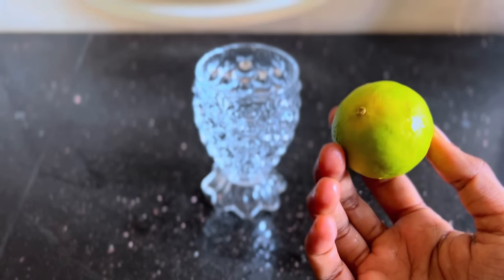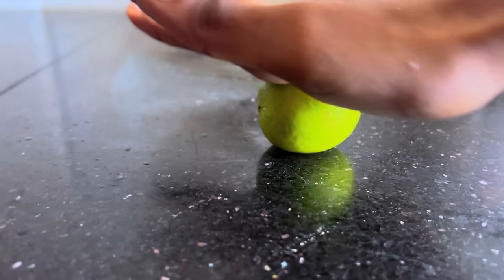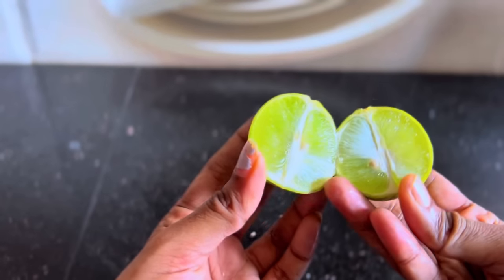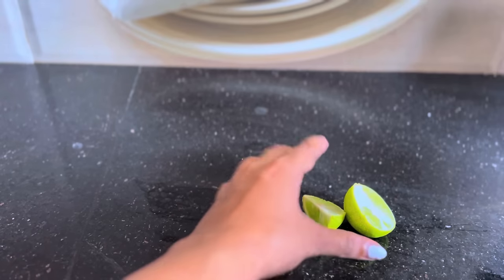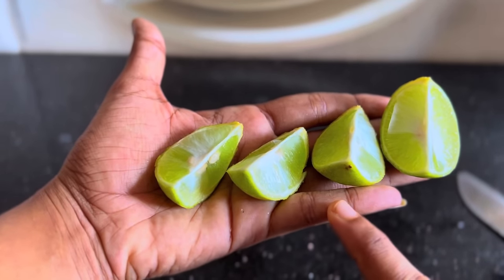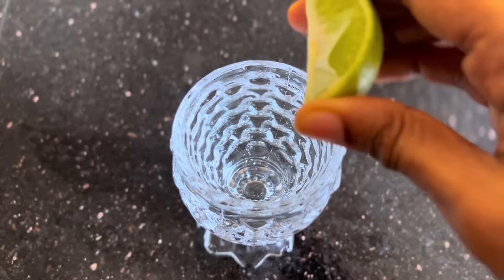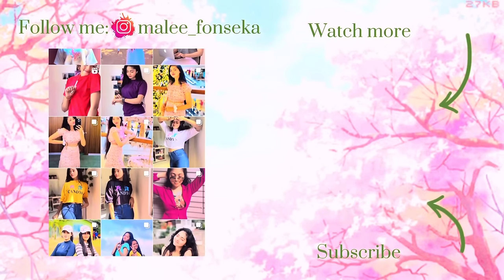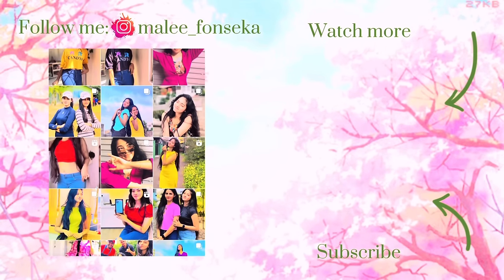දෙහි ගෙඩියකින් ලස්සන වෙමුද? 😮 Weight loss & skin whitening drink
Hi everyone !🥰
To motivate 🤍

Who doesn’t want to maintain a healthy weight? Unfortunately, losing weight is easier said than done.

Another benefit of lime water is that it helps you manage your weight. Citric acids can boost metabolism, helping you burn more calories and store less fat.

Regular physical activity and portion control are important to losing excess pounds and weight control. Therefore, aim for at least 30 minutes of physical activity most days of the week, and make half of each meal fruits and vegetables.

To get your day off to a good start and rev your metabolism, drink a glass of lime water in the morning, or suck on a lime wedge before meals.

බර අඩු කර ගැනීමට උපකාරී වේ

 නිරෝගී බරක් පවත්වා ගැනීමට කවුද අකමැති?  අවාසනාවකට මෙන්, බර අඩු කර ගැනීම එතරම් පහසු නැත.

 දෙහි වතුරේ තවත් වාසියක් වන්නේ එය ඔබේ බර පාලනය කිරීමට උපකාරී වීමයි.  සිට්රික් අම්ල පරිවෘත්තීය වැඩි දියුණු කළ හැකි අතර, ඔබට වැඩි කැලරි දහනය කිරීමට සහ අඩු මේදය ගබඩා කිරීමට උපකාරී වේ.

 අතිරික්ත රාත්තල් සහ බර පාලනය කිරීම සඳහා නිතිපතා ශාරීරික ක්රියාකාරකම් සහ ආහාර පාලනය කිරීම වැදගත් වේ.  එමනිසා,ඔබේ දවස හොඳ ආරම්භයක් ලබා ගැනීමට සහ ඔබේ පරිවෘත්තීය ක්‍රියාවලිය යථා තත්ත්වයට පත් කිරීමට, උදේ දෙහි වතුර වීදුරුවක් බොන්න

Rejuvenates Your Skin

One delicious way that lime can help your skin is through drinking lime water. Ingesting lime water provides your body with hydration, vitamin C, and flavonoids which act as antioxidants.

These are also found in topical skin care products, but can be a huge benefit when you allow your body to absorb them internally as well.

ඔබේ සම පුනර්ජීවනය කරයි

 දෙහි ඔබේ සමට උපකාර කළ හැකි එක් රසවත් ක්‍රමයක් වන්නේ දෙහි වතුර පානය කිරීමයි.  දෙහි වතුර ආහාරයට ගැනීමෙන් ප්‍රතිඔක්සිකාරක ලෙස ක්‍රියා කරන සජලනය, විටමින් C සහ ෆ්ලේවනොයිඩ් ශරීරයට ලබා දේ.

මේවා දේශීය සම ආරක්ෂණ නිෂ්පාදනවල ද දක්නට ලැබේ, නමුත් ඔබේ ශරීරයට ඒවා අභ්‍යන්තරව අවශෝෂණය කර ගැනීමට ඉඩ දෙන විට විශාල ප්‍රතිලාභයක් විය හැකිය.